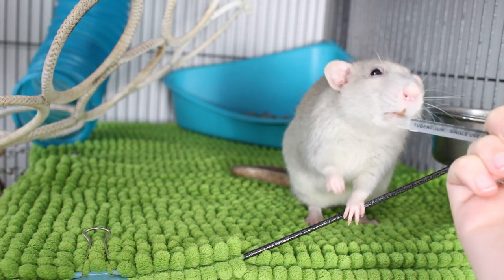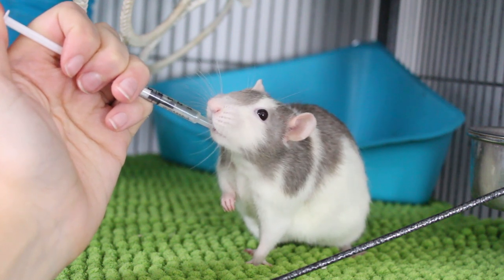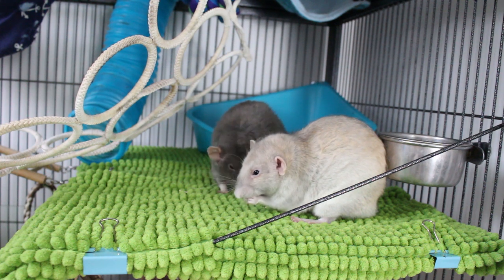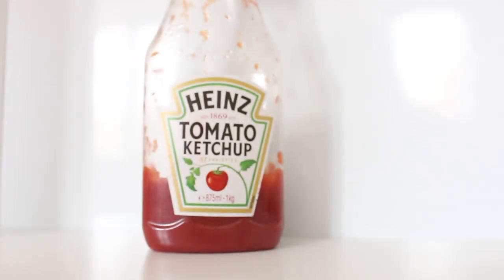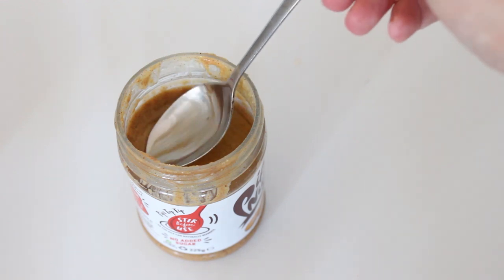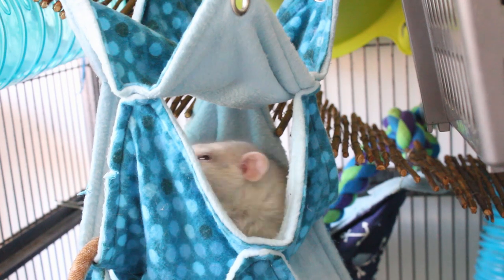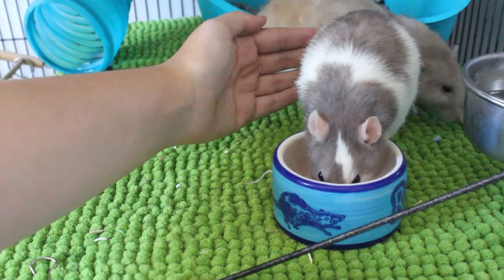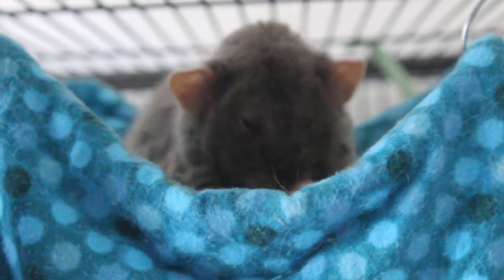HOW TO GIVE RATS MEDICATION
Here are some of the ways I get my rats to take their medication, hopefully this helps some of you if you have a sick rat, or want to prepare for when you do.

🐭 | INFO | 🐭